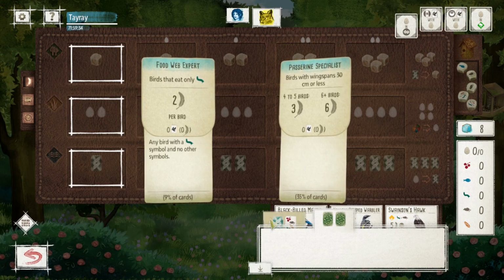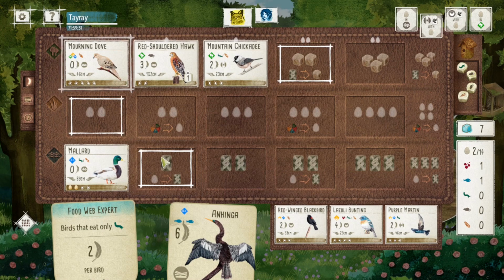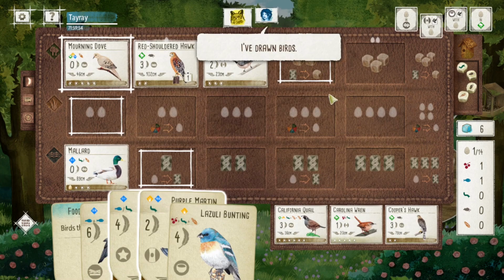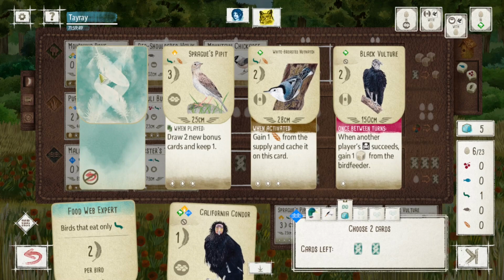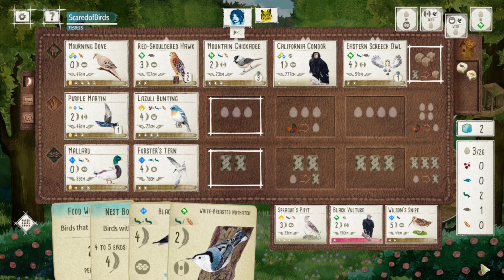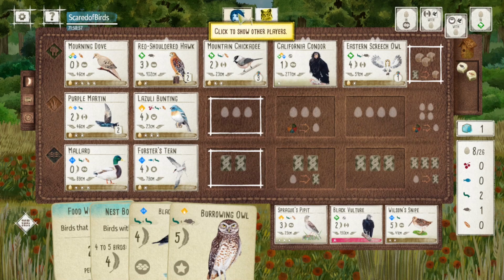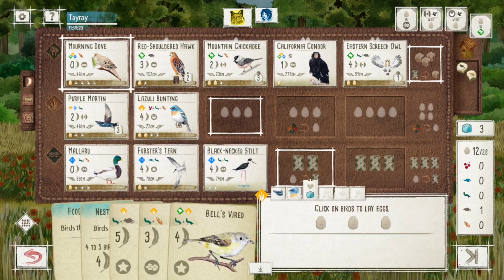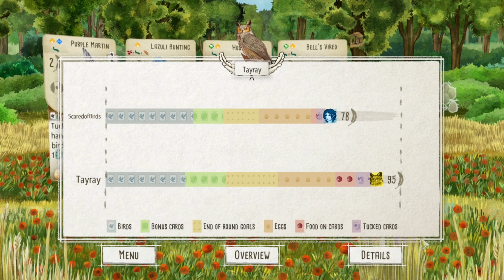Wingspan Tutorial | Pivot from forest engine to grassland engine